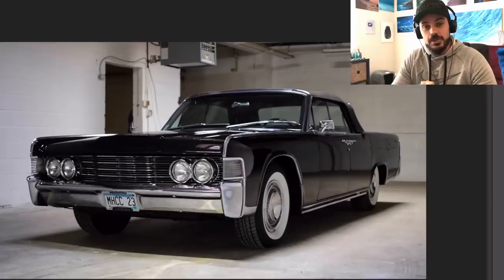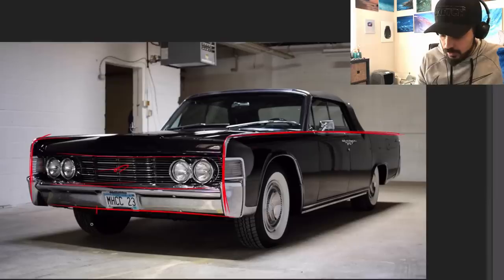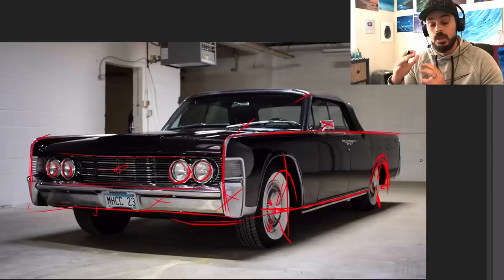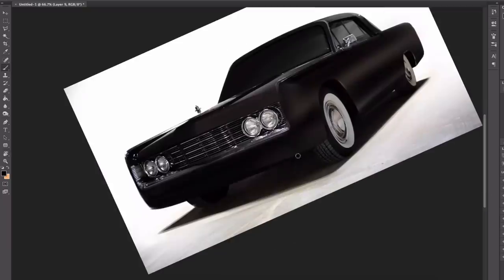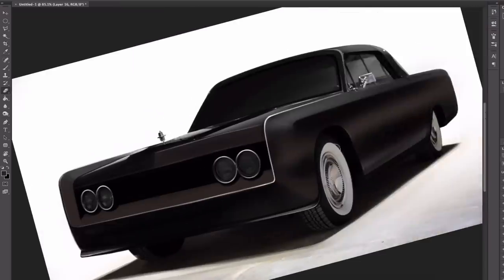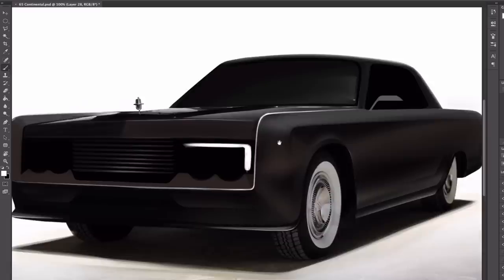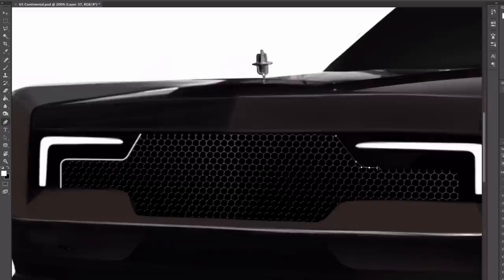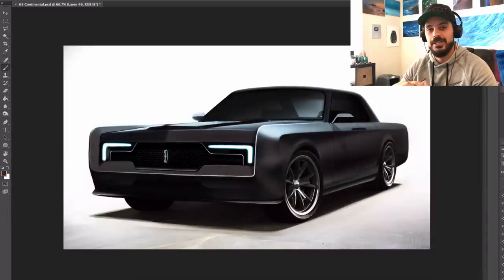I Re-design the 1965 Lincoln Continental Into a Modern Car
lincolncontinental 65continental What would a modern 1965 Lincoln Continental look like? The Lincoln Continental started its life as a personal prototype vehicle for Edsel Ford in 1939. In this video, we'll re-design it into a modern car.